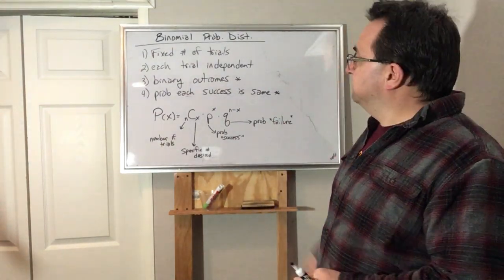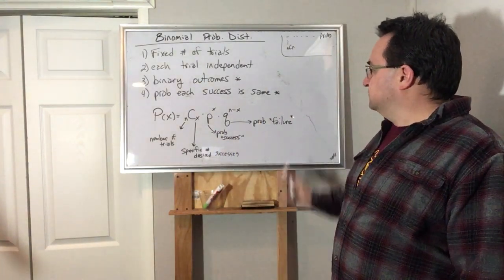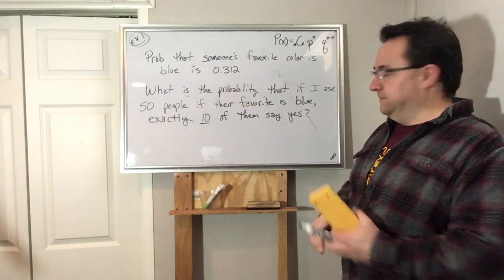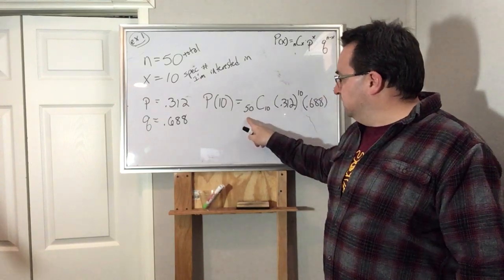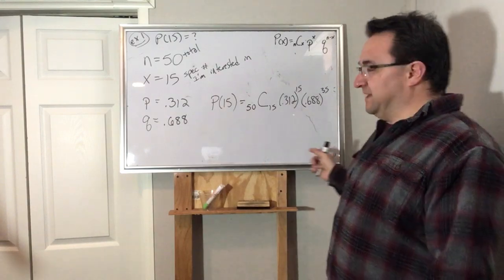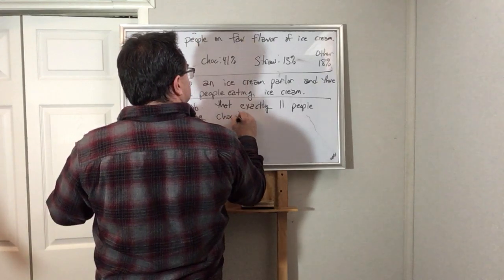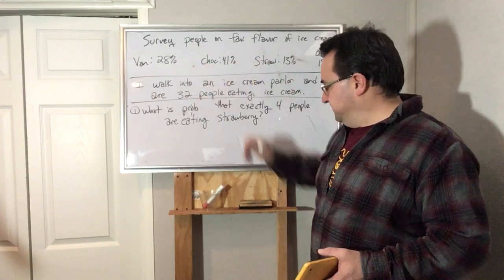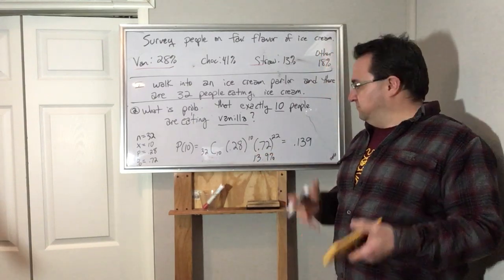Binomial Prob Dist